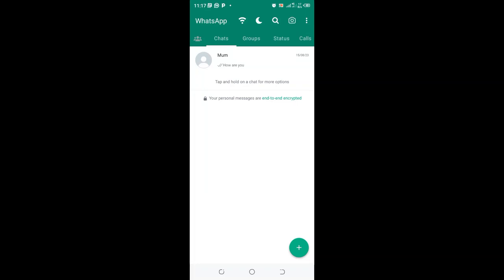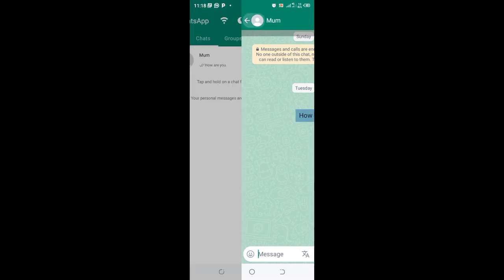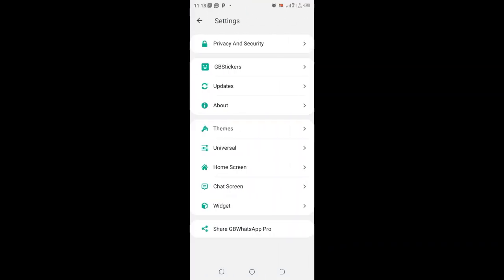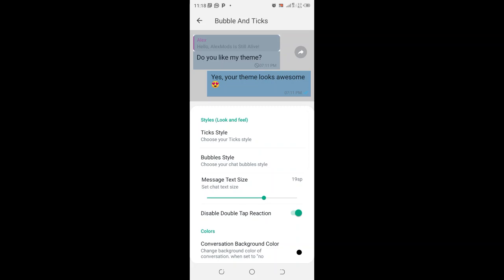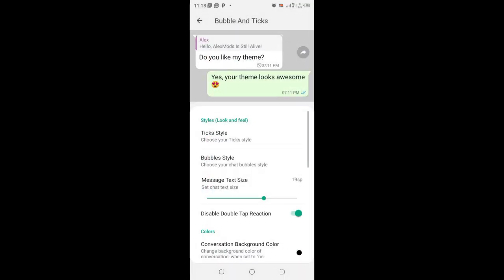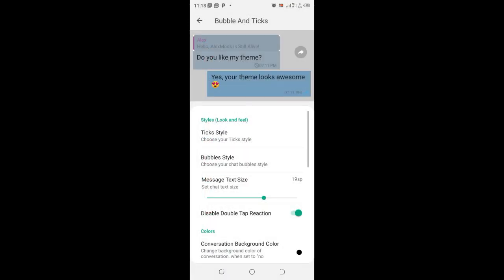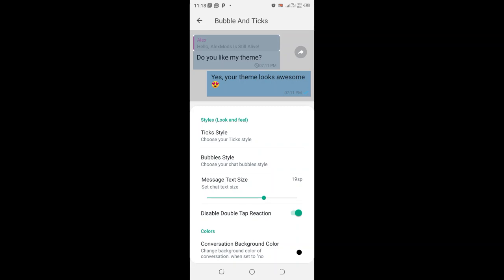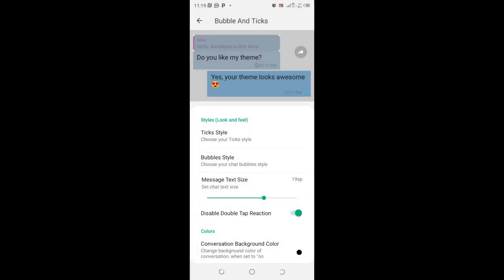How To Change Chat Bubbles Style GB WhatsApp 2023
Hello Friends In this video I will show how to change chat bubble style in WhatsApp GB-Bubble Style Structure